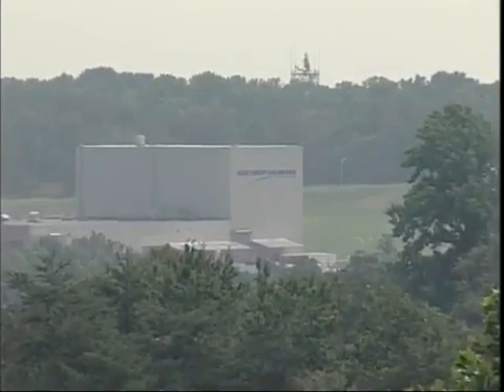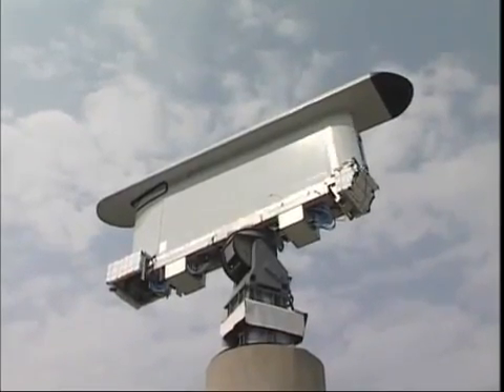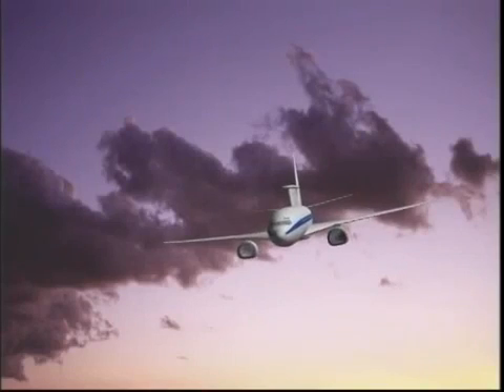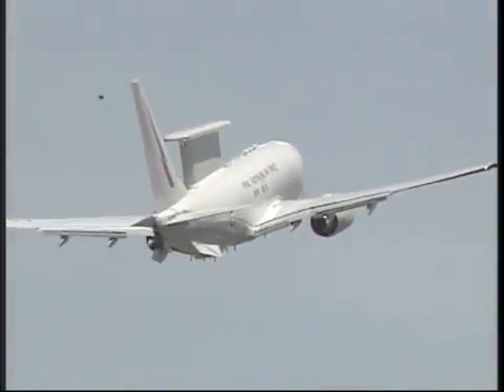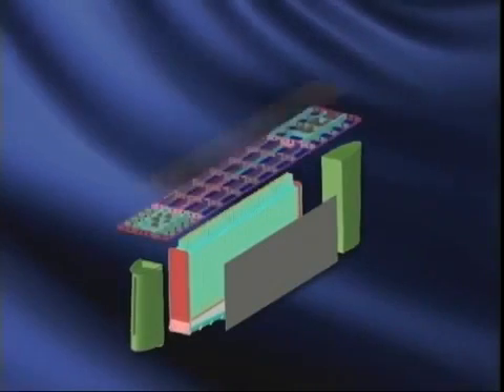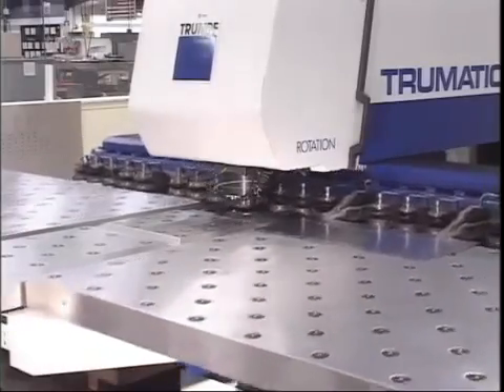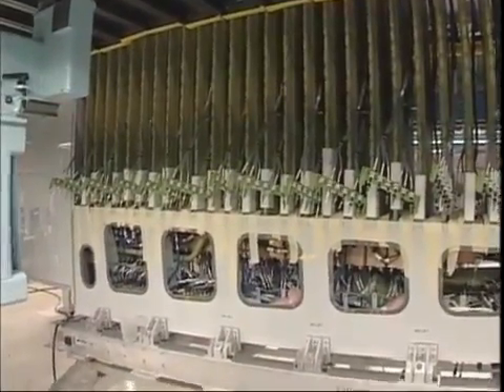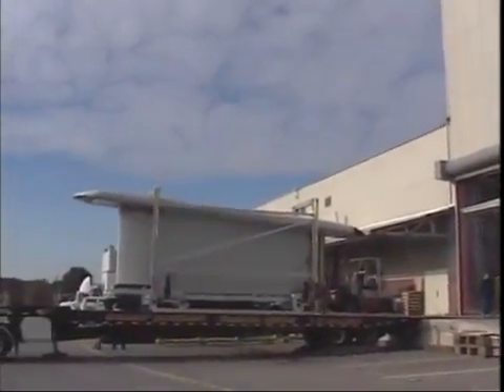Northrop Grumman MESA Radar - Boeing E-7 AEWC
L-Band AESA Radar